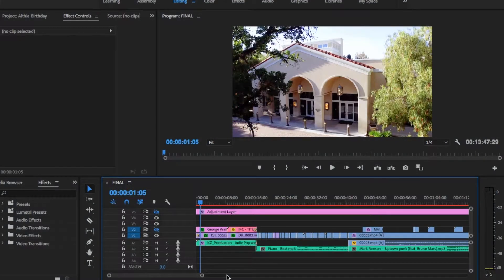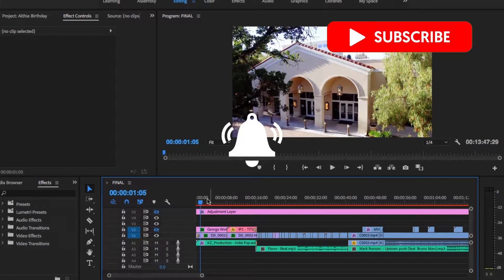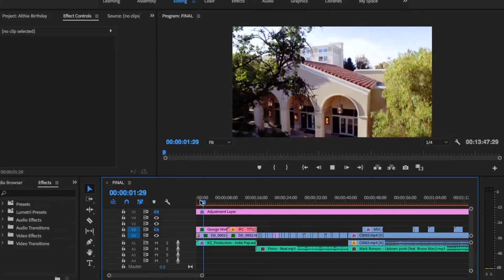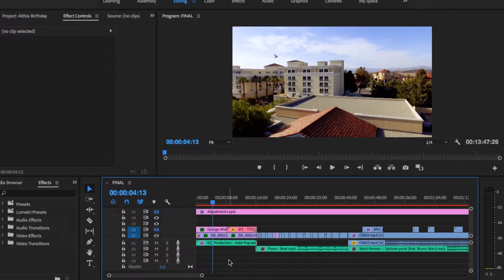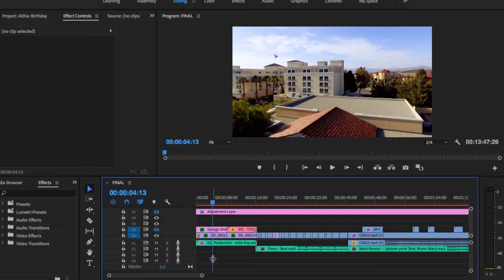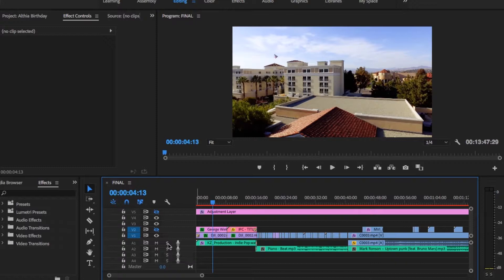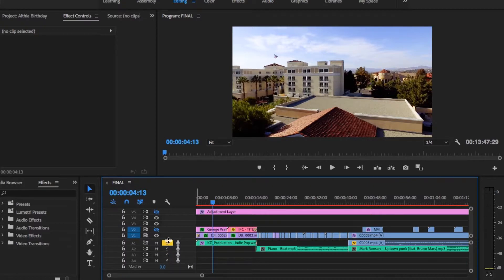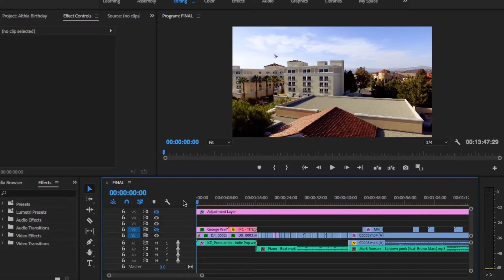Premiere Pro Tutorial: How To Fix Audio Track Bug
Premiere Pro CC 2018 has an audio bug which is very annoying, but easy to fix.

 ✔ENGLISH SUBTITLES